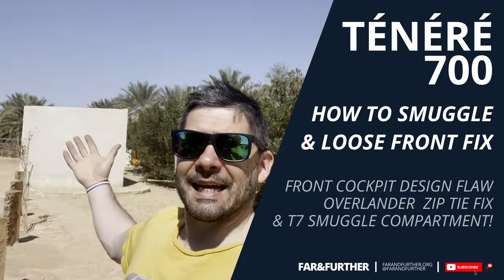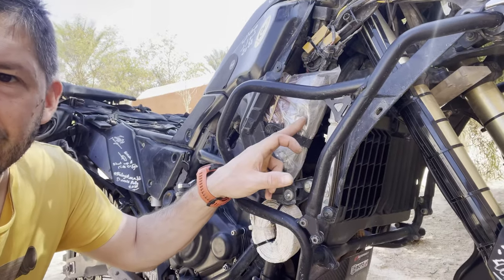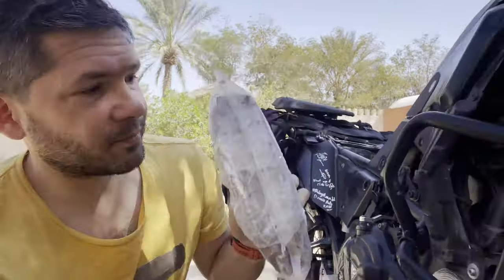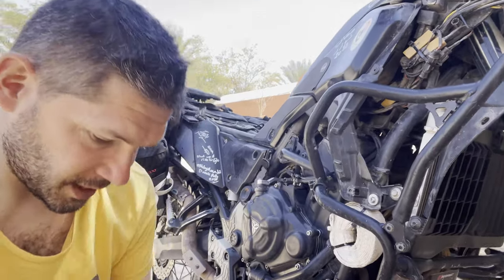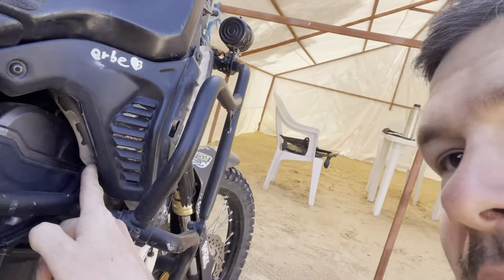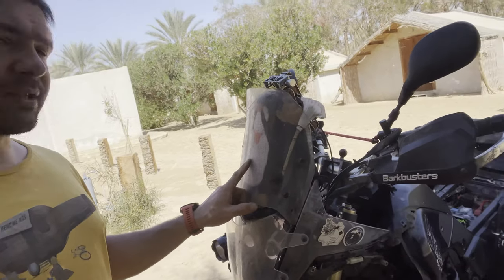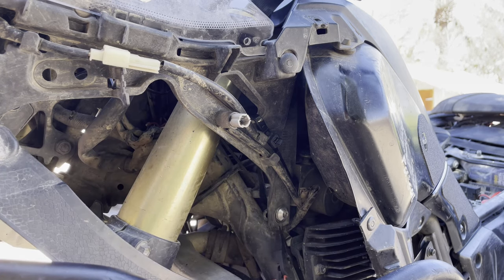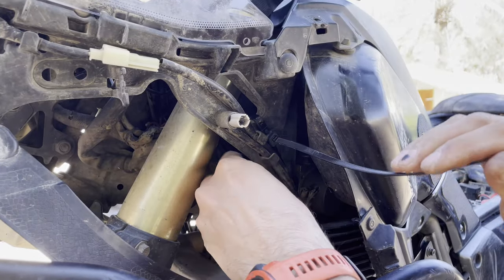Yamaha Ténéré 700: Where to smuggle “things” & fixing poorly designed front cockpit rear mounts!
In my previous video I talked about what I pack with me for the bike. One question I got was, where and how I put the spare front tube under the side panel?

So here it is. I think you can use this trick to pack there many other items… 🤔

Second part of the video is about fixing the loose cockpit. I think that the design if the mount for the cockpit onto the frame under the tank is weak.

I had problem off-road that whole front is rattling and loose…

ZIP ties to rescue!

CHAPTERS:
00:00 Intro
00:27 Smuggling compartment
02:36 Fixing loose front rear mounts